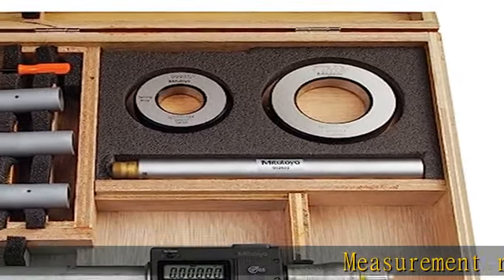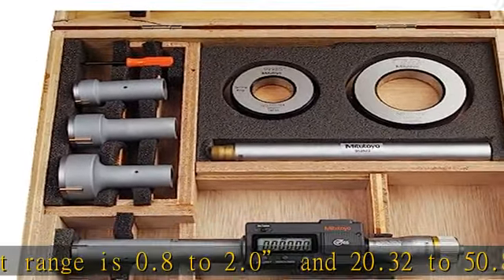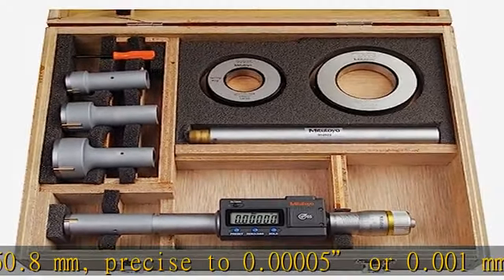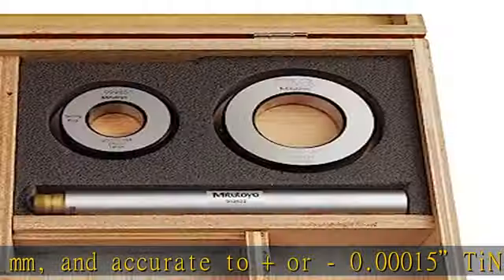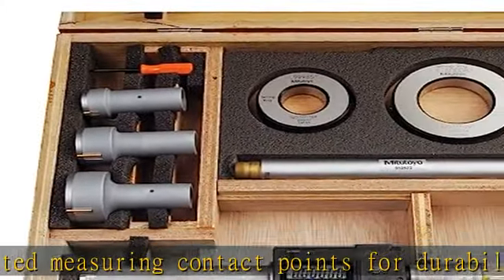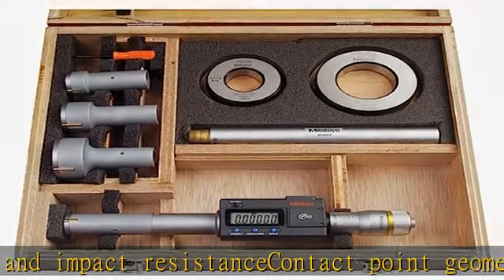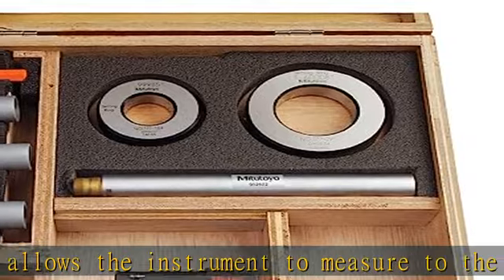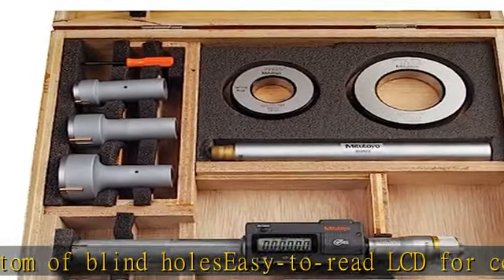Mitutoyo 468-978 Digimatic Holtest LCD Inside Micrometer, Interchangeable Head Set, 0.8-2"/20.32-50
Mitutoyo 468-978 Digimatic Holtest LCD Inside Micrometer, Interchangeable Head Set, 0.8-2"/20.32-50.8mm Range, 0.00005" Graduation, +/-0.00015" Accuracy (4 Piece Set)